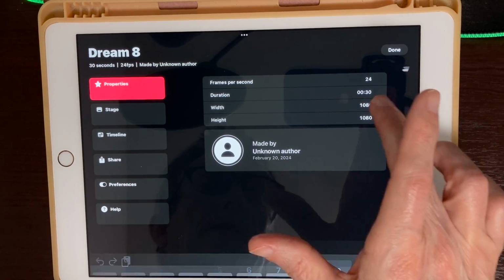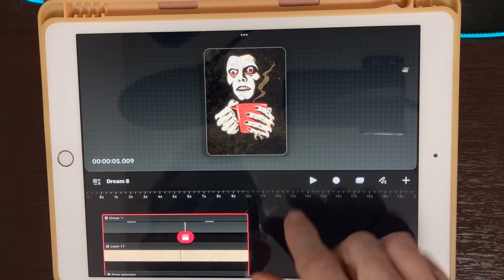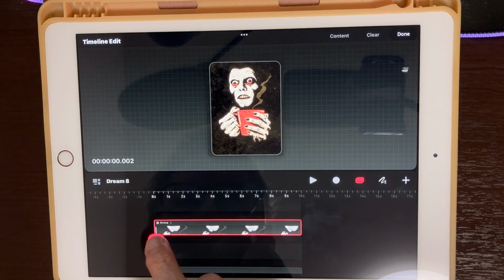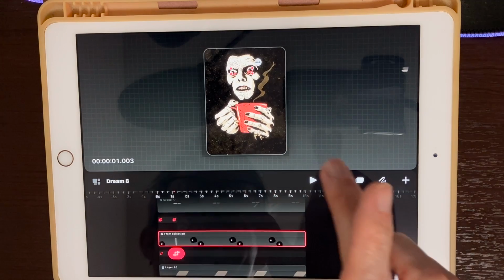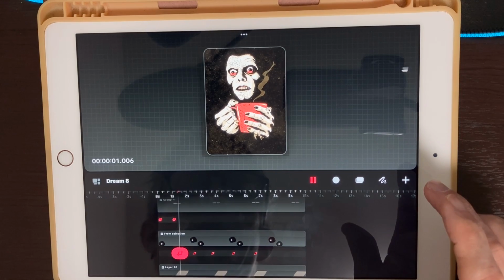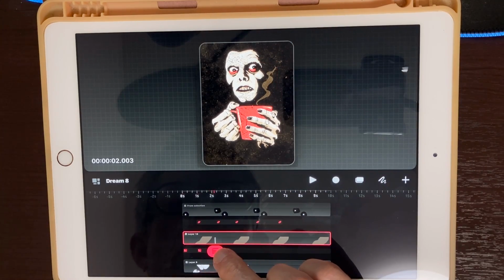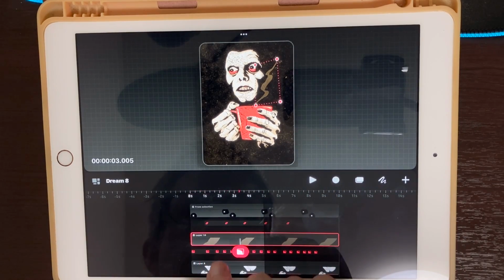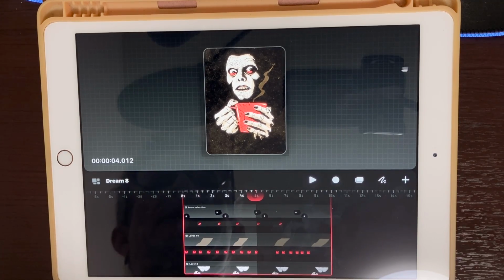Animating 2D Art in Procreate Dreams: A Beginner's Guide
Elevate your artwork to new heights with animation in Procreate Dreams! In this tutorial, we'll unlock the magic of bringing your 2D creations to life through animation. Whether you're a seasoned artist or just starting out, get ready to add motion, depth, and excitement to your artwork like never before! 🖌️🎬

🌈 Welcome to the World of Animated Art:
Hello, artists and dreamers! Today, we're diving into the enchanting realm of animation in Procreate Dreams. Join us as we explore the tools, techniques, and creative possibilities for animating your 2D artwork with ease and precision.

🎨 Key Topics Covered:

Introduction to animation features in Procreate Dreams
Importing and preparing your 2D artwork for animation
Adding motion, effects, and transitions to bring your art to life
Tips and tricks for creating seamless and captivating animations
Showcasing real-life examples and creative inspiration

Join our creative community for more animation tutorials, artistic insights, and inspiration. Let's breathe life into our artwork together! 🌟🎨